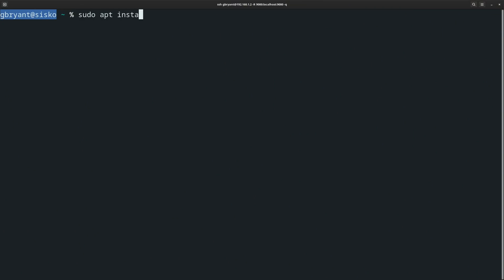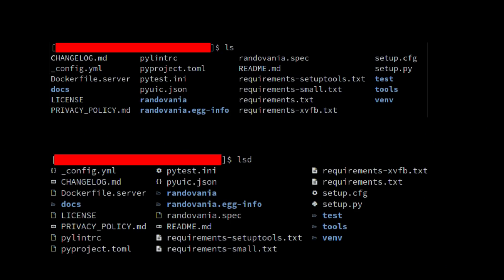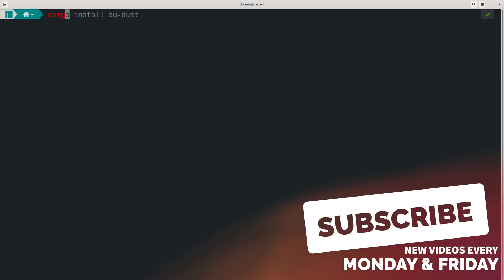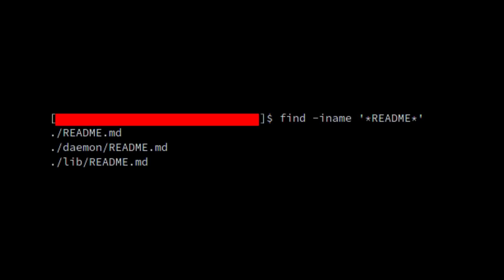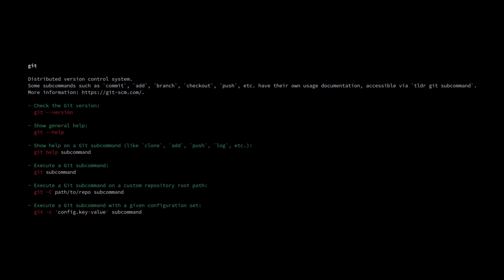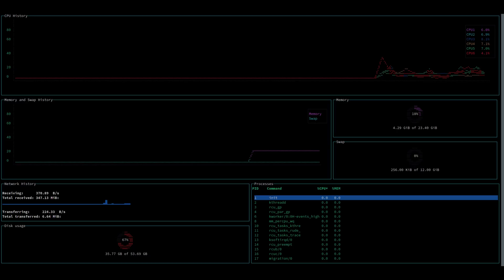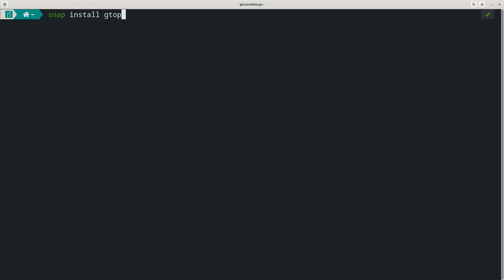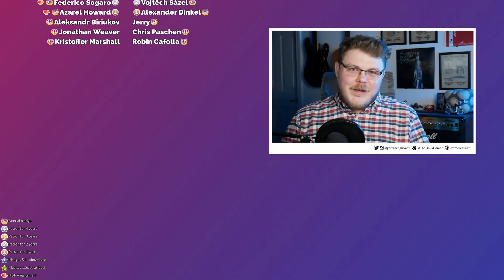How these 6 new commands help you vibe in the terminal.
See the commands featured in this video and a whole lot more with this

 * BTC: 1DckZocn7pA7MDzKSu98UbS4TjocfK633x
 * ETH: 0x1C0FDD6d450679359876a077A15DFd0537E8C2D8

1. Be kind to each other.
2. Don't swear, don't use racial slurs (you will be automodded)
3. I reserve the right to permanently ban habitually abusive commenters and I don't apologize. You /won't/ be notified.

Office Rig:
 * Manjaro GNOME

Home Server:
 * ASUS M5A78L-M/USB3